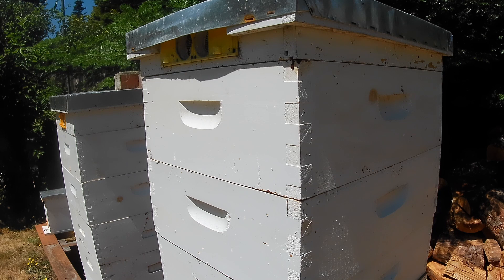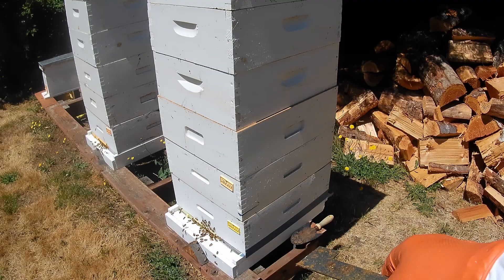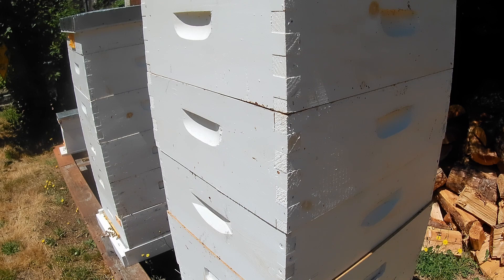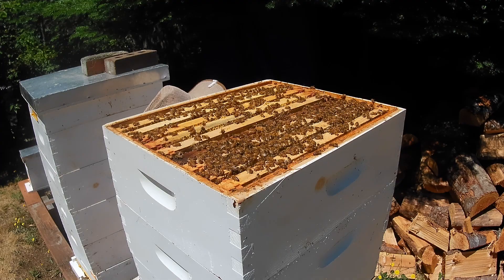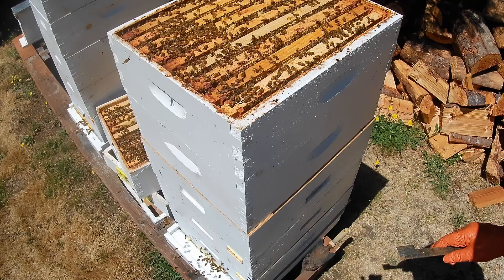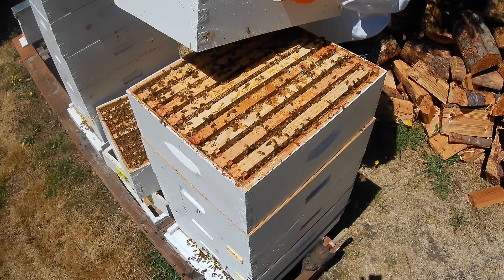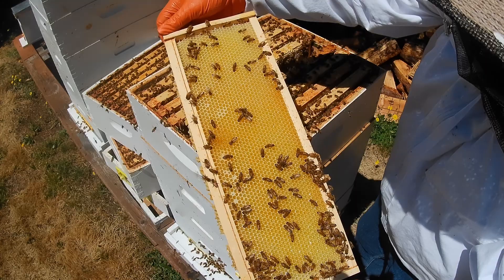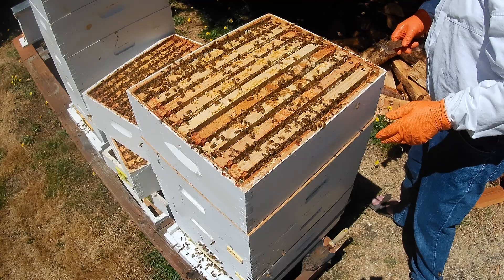G&H Honey Bees - Hive 3 swarm and honey check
Looking into this colony to see if they still have a swarm mode going and to quickly check on the honey production

Beginning beekeeper documents